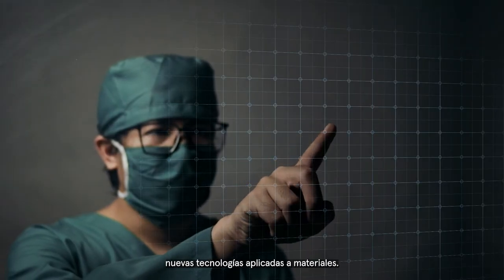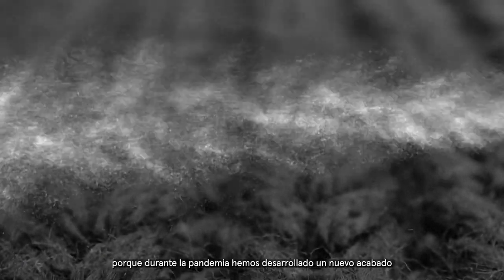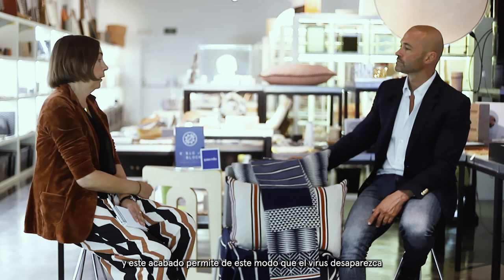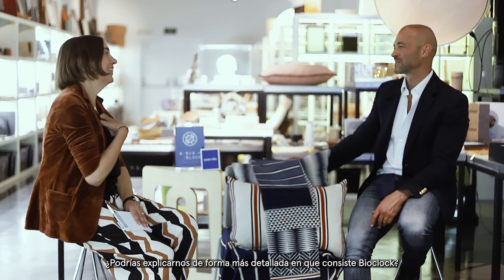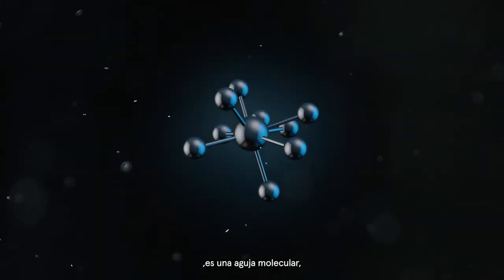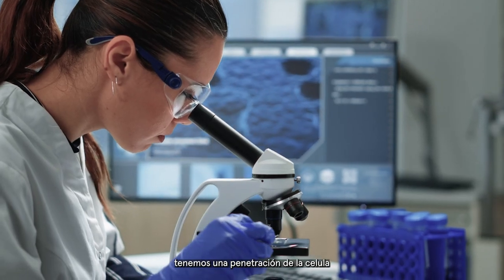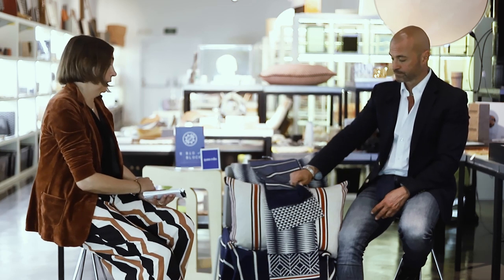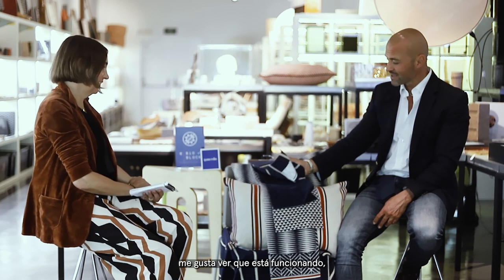Entrevista Gancedo + Materfad: BioBlock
Emmelie Gancedo, Product Manager de Gancedo, entrevista a Robert D. Thompson, Director Científico de Materfad sobre las aplicaciones del BioBlock. Se trata de un nuevo acabado que da propiedades ignífugas a los textiles, con un recubrimiento antibacteriano y antivírico. La tecnología, desarrollada por la marca, permite ofrecer productos seguros y de calidad para soluciones textiles y de interiorismo.